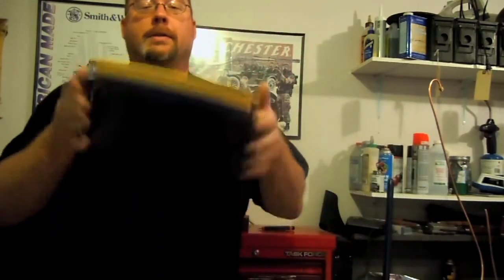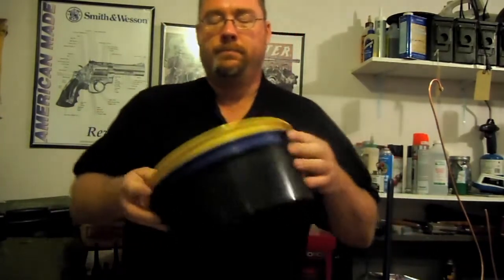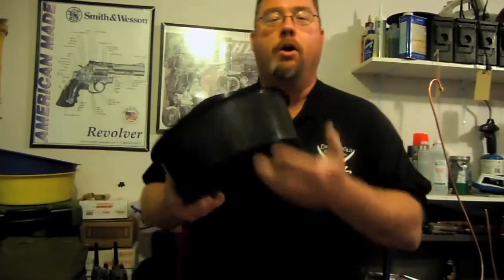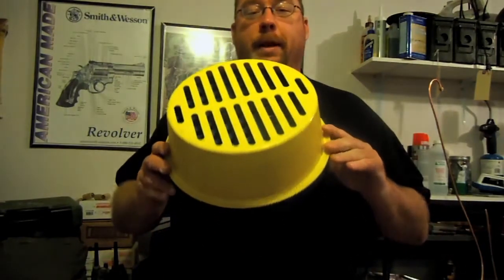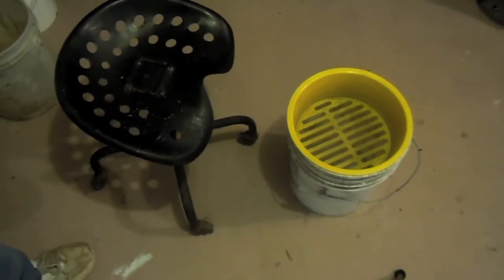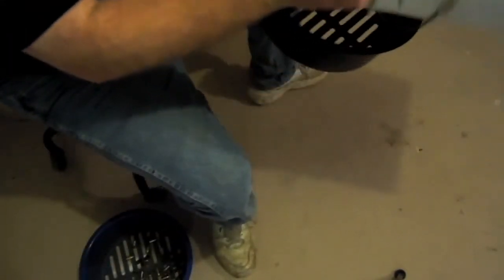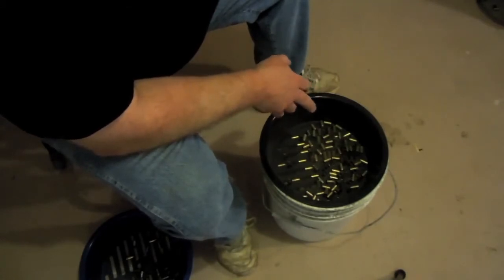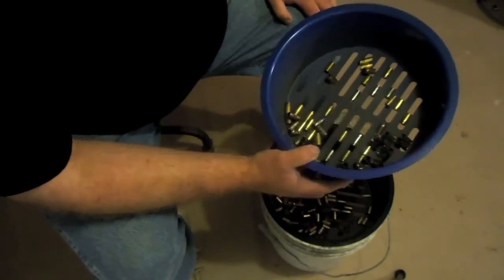Shell Sorter | Fastest and Easiest Way to Sort Brass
Shell Sorter on Amazon